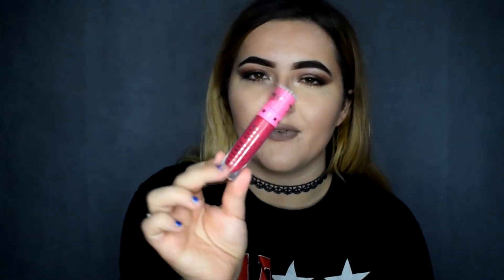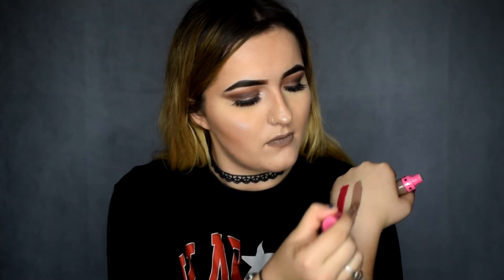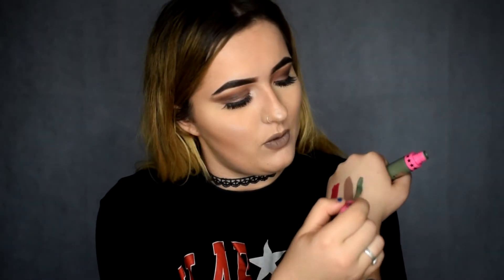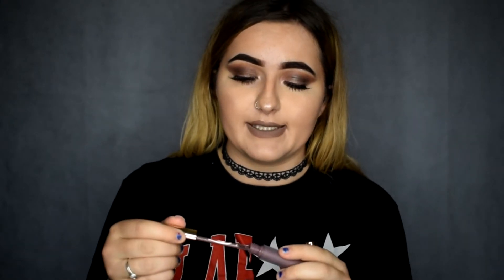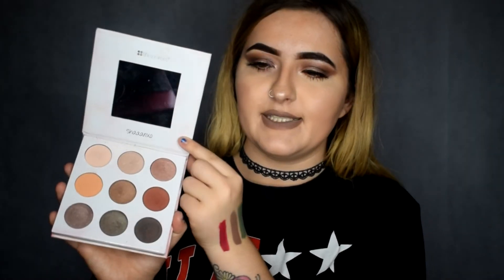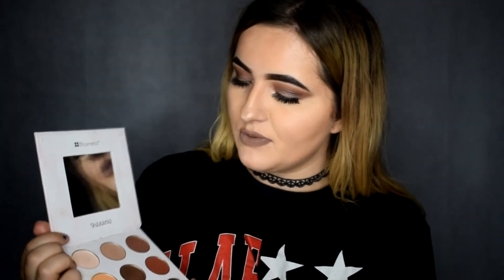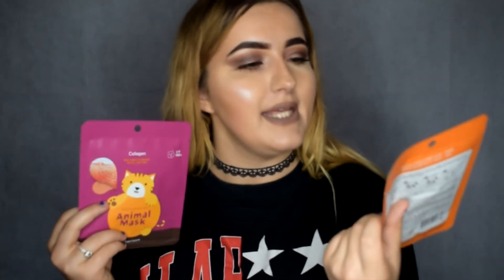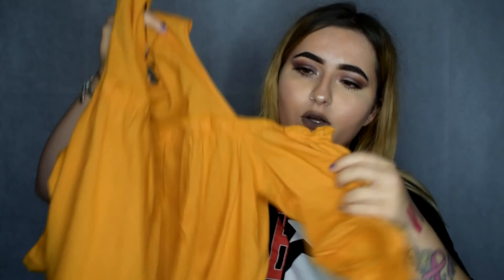JUNE HAUL!! JEFFREE STAR COSMETICS/BH COSMETICS/GERARD COSMETICS!!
This month i bought a couple bits this month and thought id share it all with you.

Bela Clothing - CHARLIEH10
DoDo Lashes - Charliehernan_makeup
Larella London - CharlieH
Oh Choker - Charliehernan_makeup